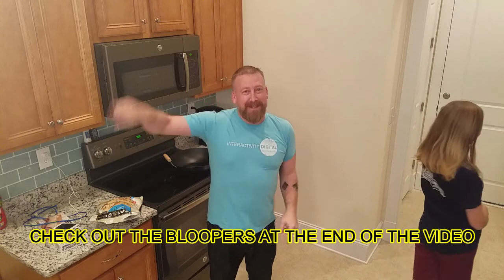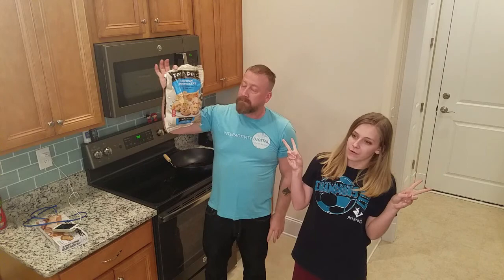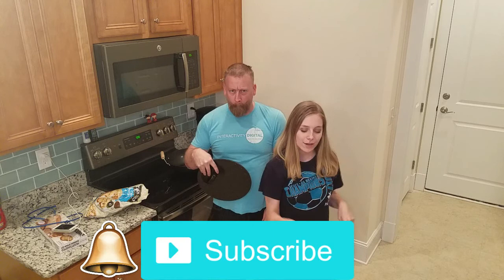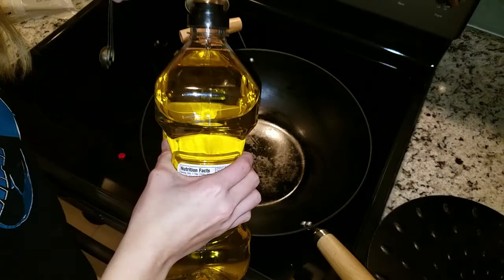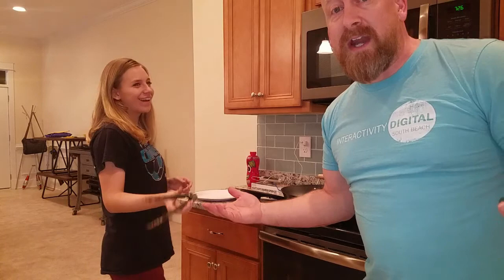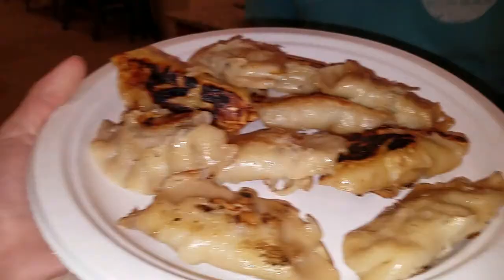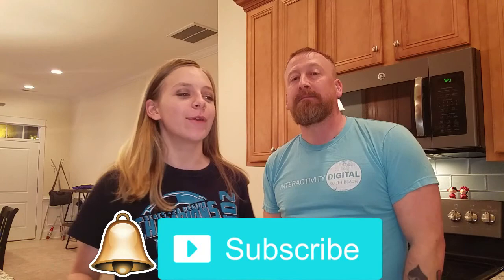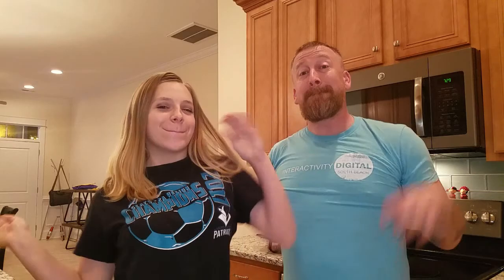Cooking with Hannah, and her dad! | Hannah0880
In this video, I cooked my favorite food, potstickers (dumplings) with my dad.